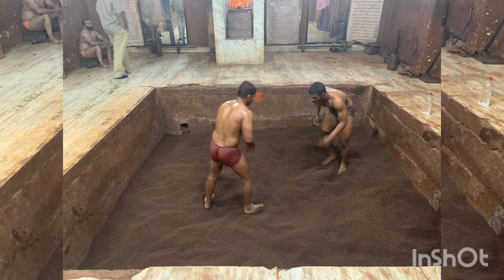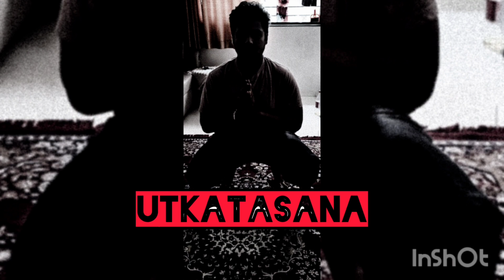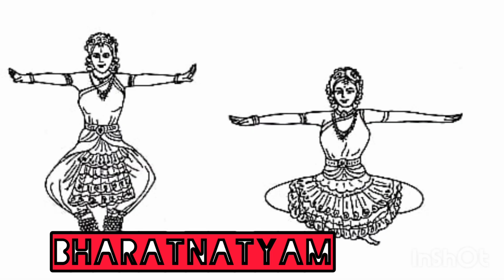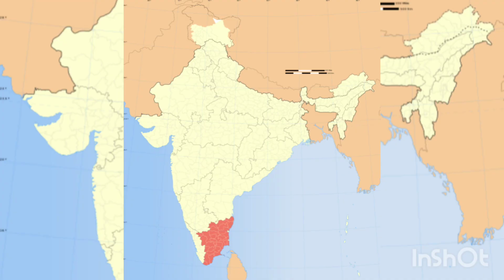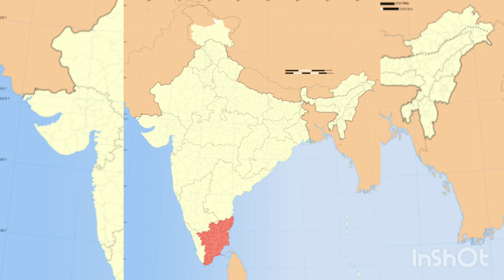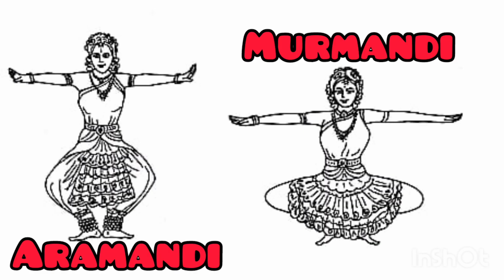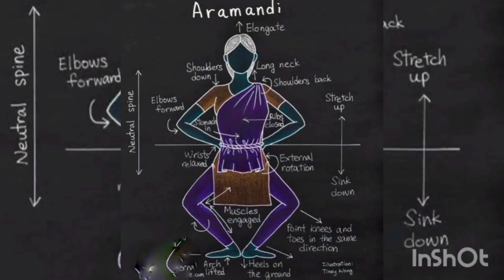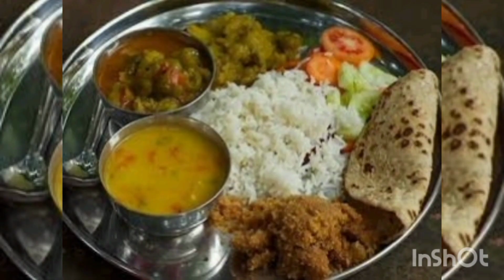(english language) Baithak video:-1 History of baithak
Hii this is Indian physical culture ,This is our first video on the series of baithak or what most of us know by the name hindu squats.Baithak is the part of traditional Indian exercises.In this video we will be discussing about the origin of baithak ,it's history an it's importance. Here we will also see the meaning of the word baithak.